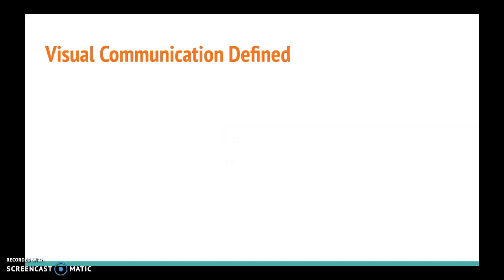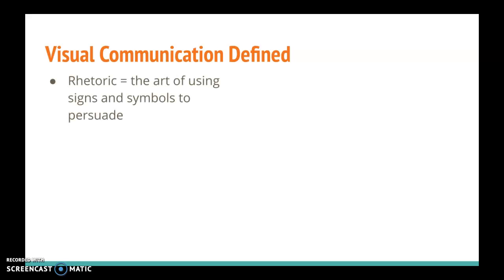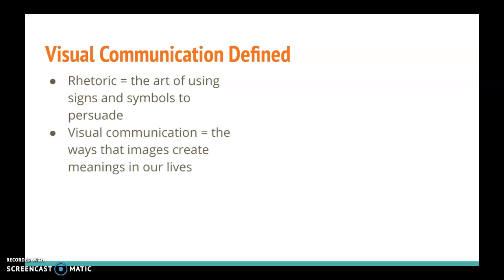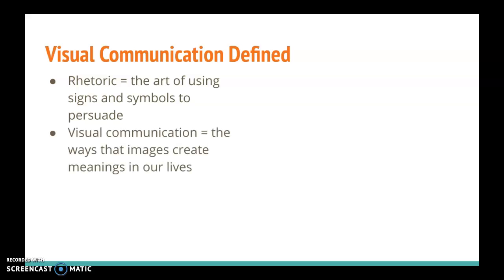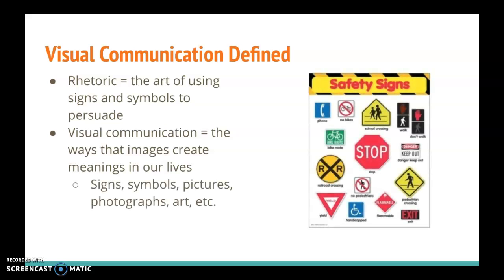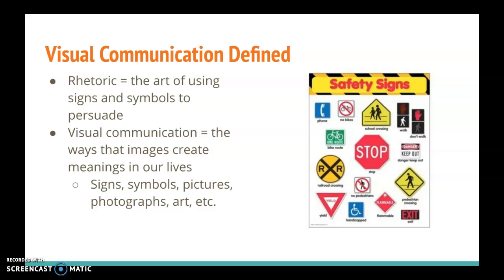Visual Communication (Part 1 of 7)